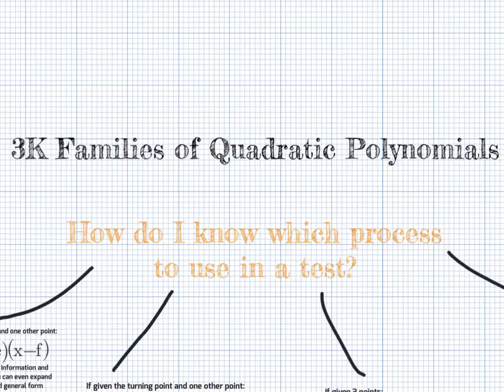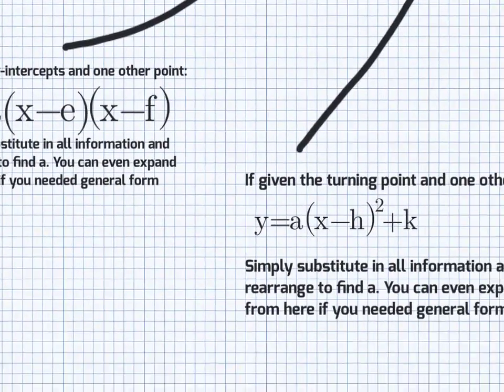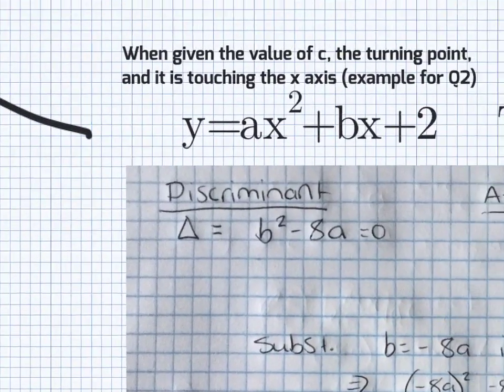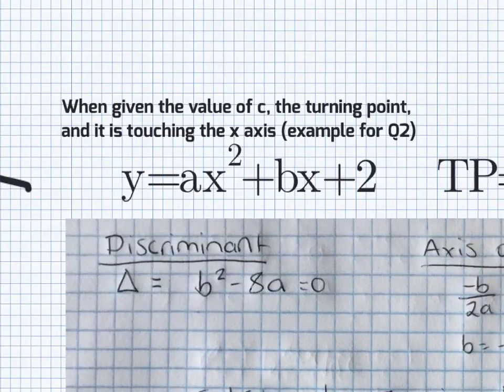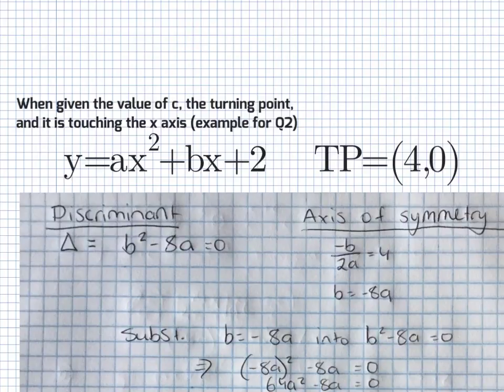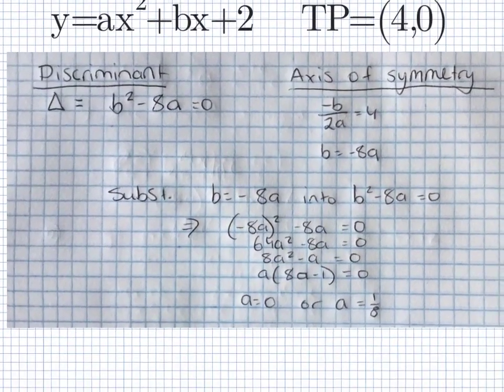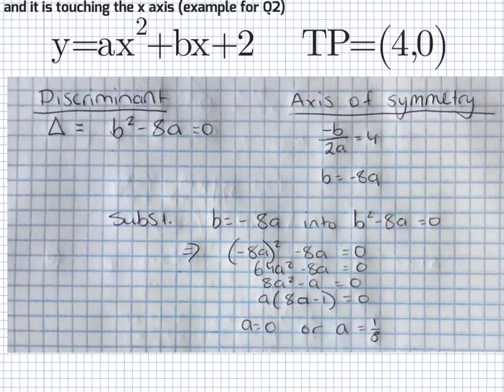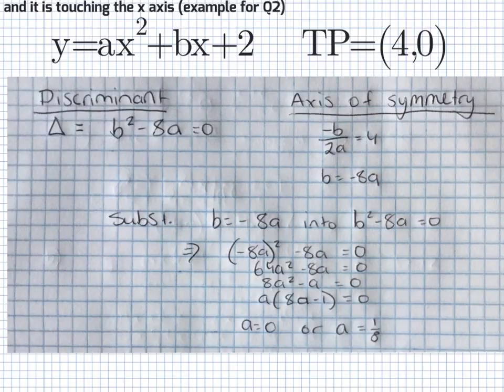3K Families of Quadratics